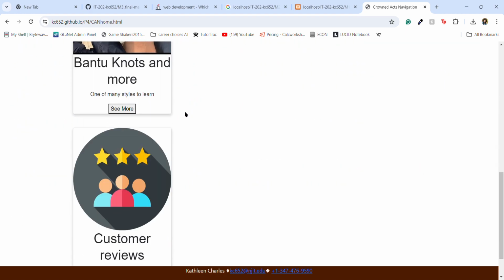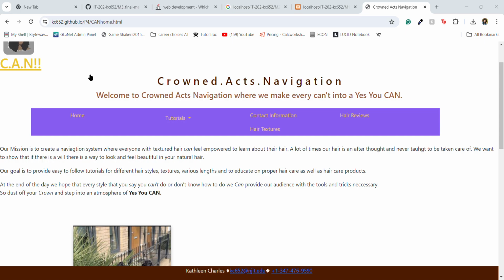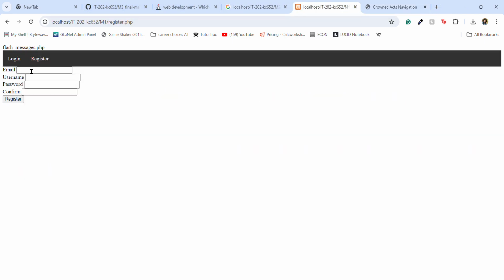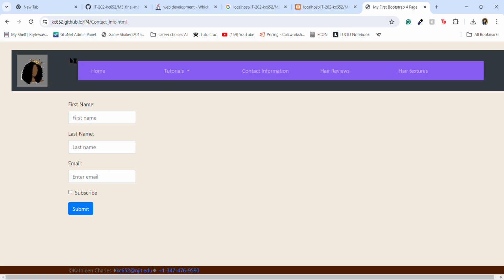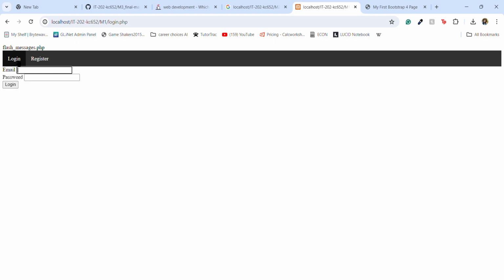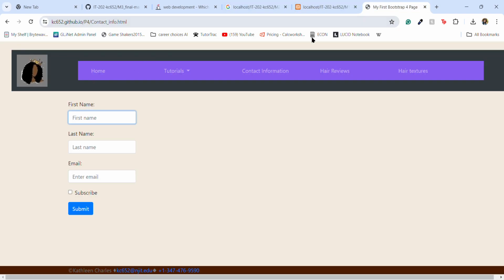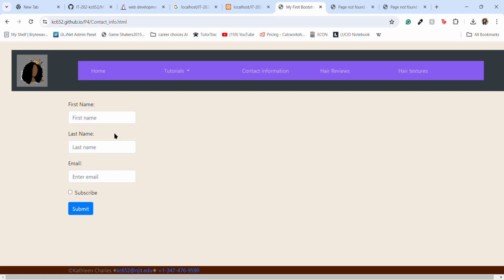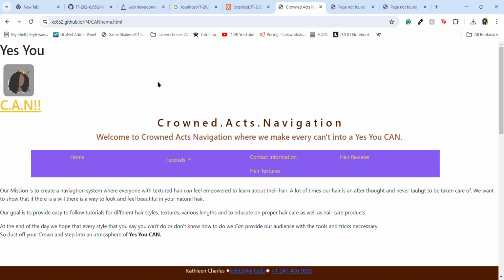Logic explanation of HTML and PHP relations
So in this video I'll be explaining about the relation or the logic I had with PHP and HTML, CSS and JavaScript all Rolled in one. I was having issues to upload my files, upload everything to FileZilla. I had issues trying to Commit my documents to GitHub or git commit. so I wanted to share the logic that I had Or rather the idea I was thinking of just to make it a little bit easier for myself, so I hope that it makes a little bit of sense. I hope I can get something rather than nothing. There's still issues with my VS Code and uploading everything to GitHub. So I just simply want to share my idea and my logic just to show that I'm kind of on the right track, but there was a lot of things that just went wrong. Thank you.